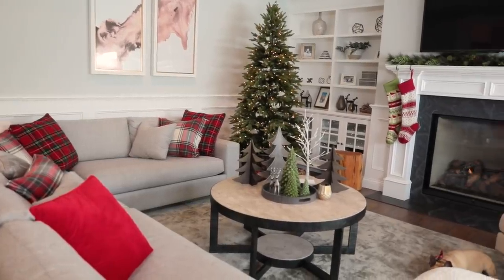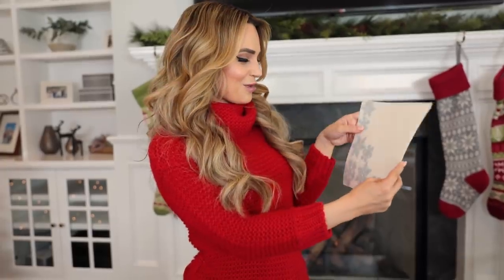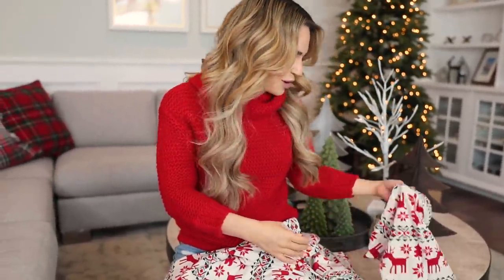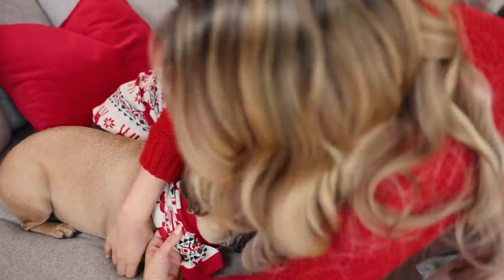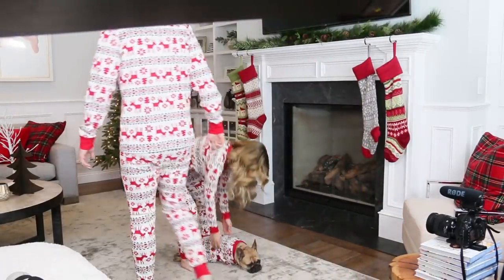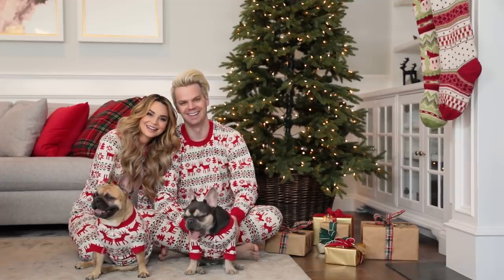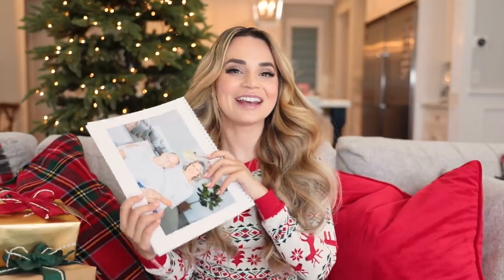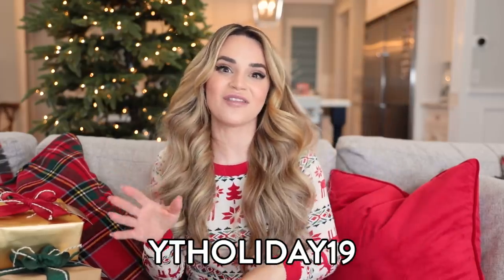Holiday House Tour! + Christmas Photoshoot!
Anyone else excited for the holidays???

It's the Holidays and I wanted to give you a Holiday House Tour! I also show you how I get ready for Christmas! I hope you enjoy the Vlog.